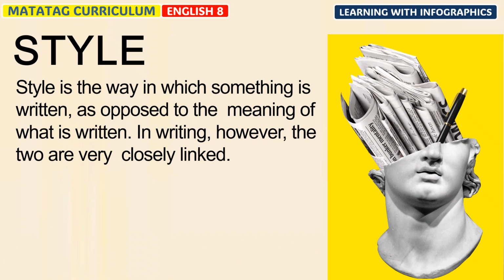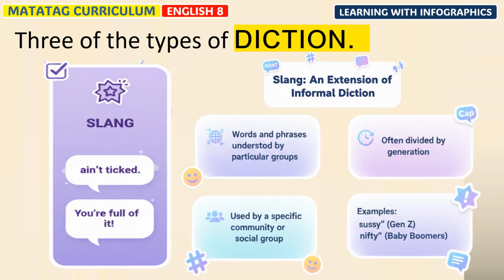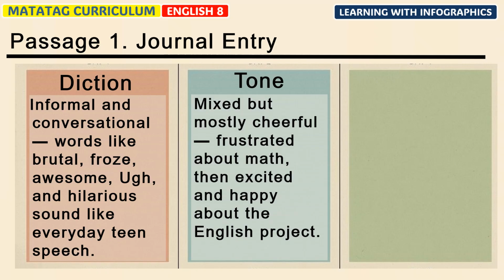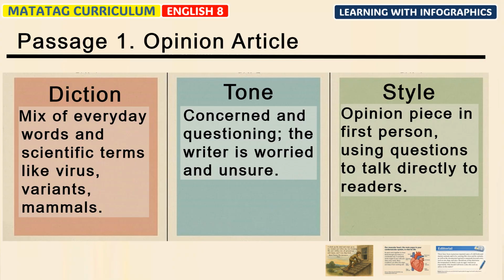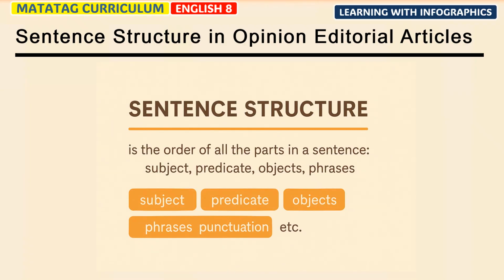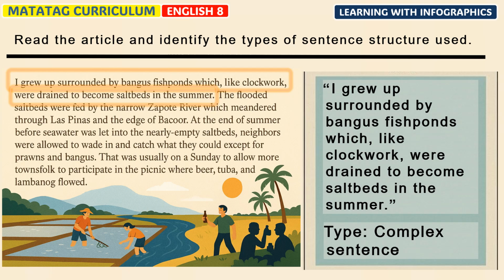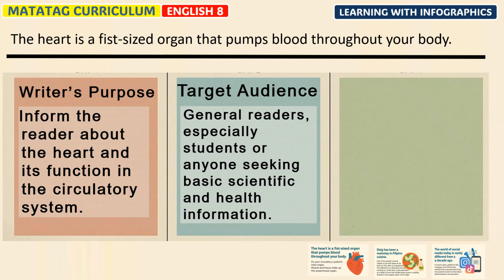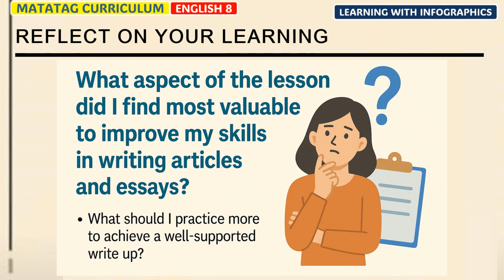Matatag Curriculum English 8 Q3 Week 2 | Complete Lesson & Activities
Unlock this complete lesson guide for English 8 – Quarter 3 Week 2 (Day 1 to 4) based on the MATATAG Curriculum.
Perfect for teachers, student reviewers, and parents who want structured, easy-to-follow lessons for the entire week.

⭐ What’s Inside:

✔ Day 1–4 lesson breakdown
✔ MELCs–aligned activities
✔ Clear lesson objectives
✔ Interactive tasks & learner-friendly discussions
✔ Ideal for face-to-face or modular setup

This video serves as a teaching aid and student study guide for English 8 focusing on Week 2 under the new MATATAG Curriculum.